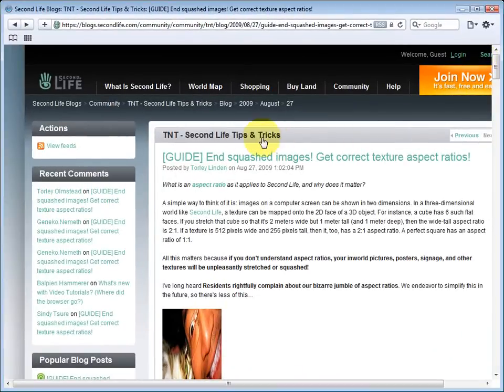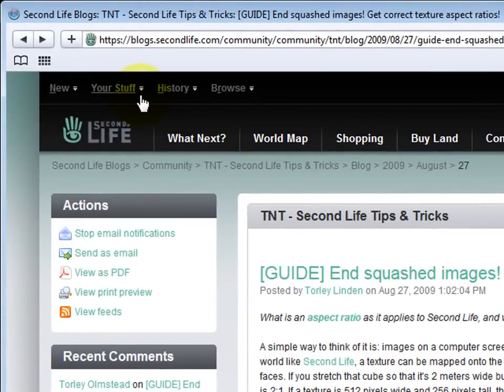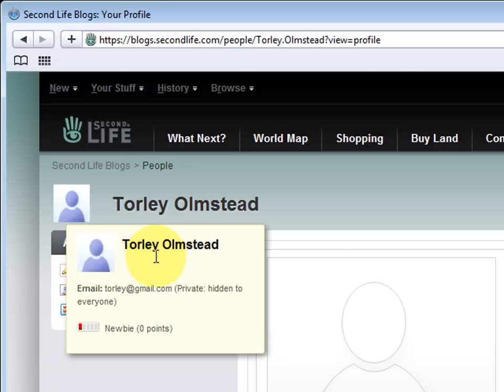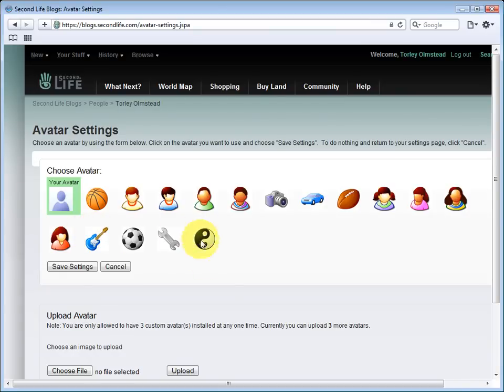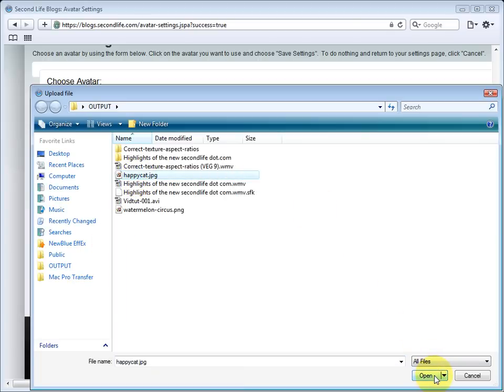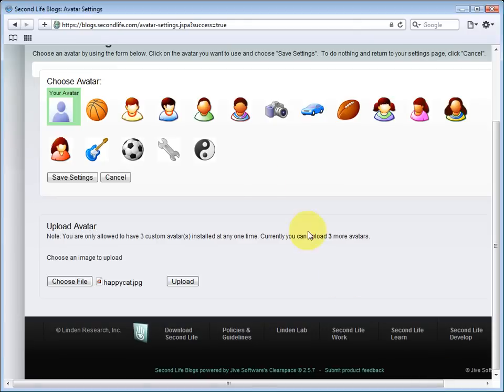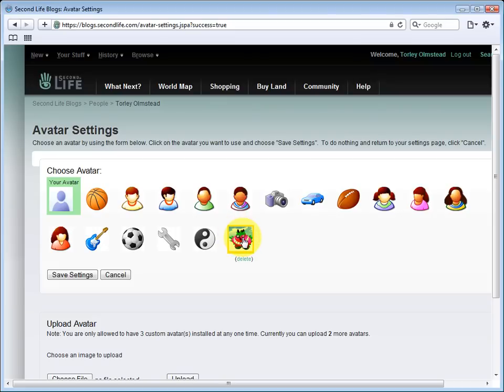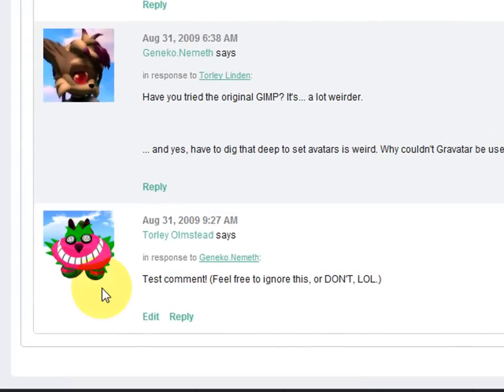Customizing your blog profile icon